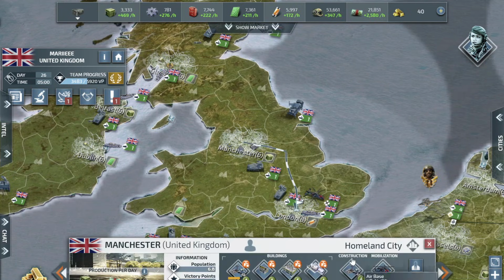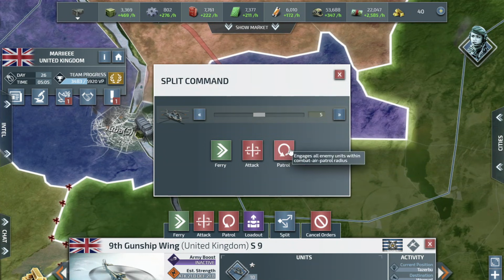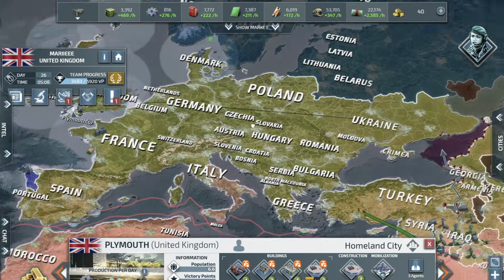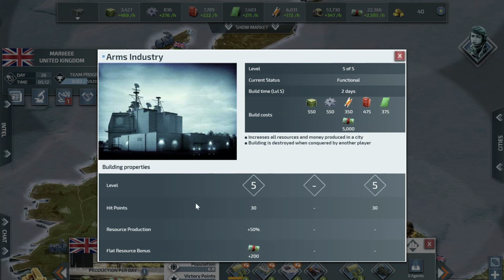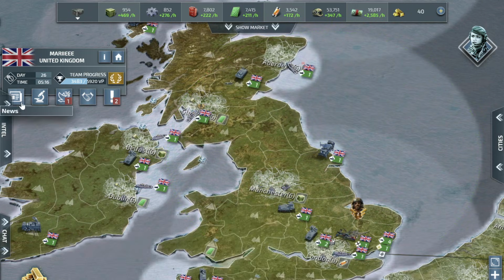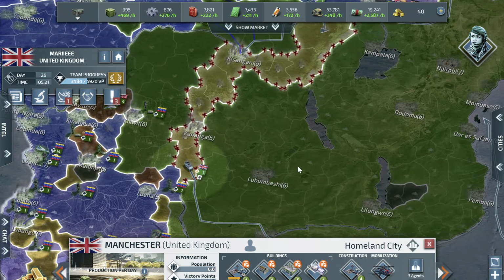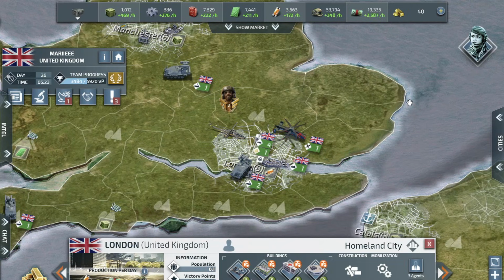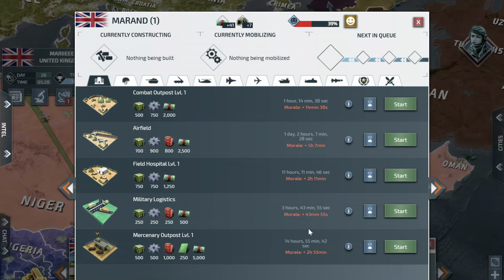The BEST Buildings to Build in Supremacy WW3 (Win More Games)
Your building order in Supremacy WW3 shapes your entire game — most players are building in the wrong order and don't realise it.

This breaks down the buildings that are actually worth prioritising, when to build them, and why certain choices that seem reasonable early on are quietly costing you throughout the game. The order matters more than most CoN WW3 players think.

And don't forget — creator code "CWR" in the in-game shop helps the channel keep going.